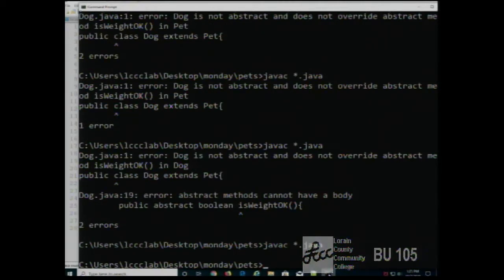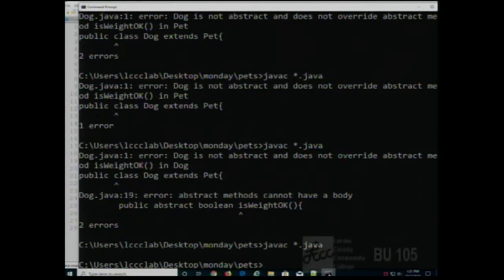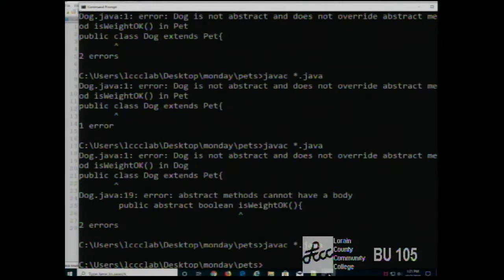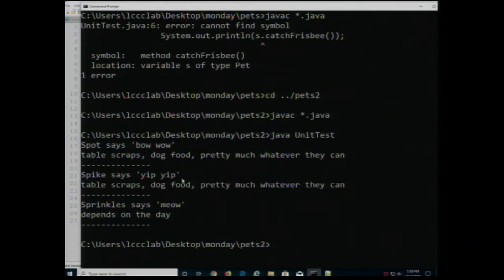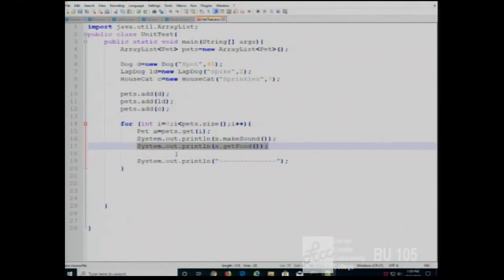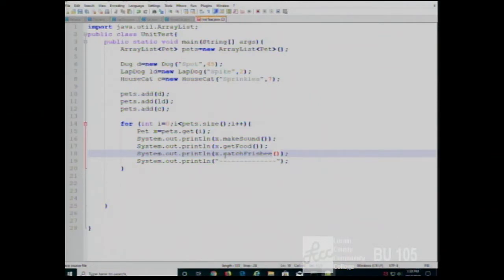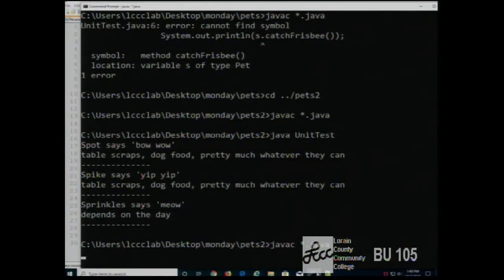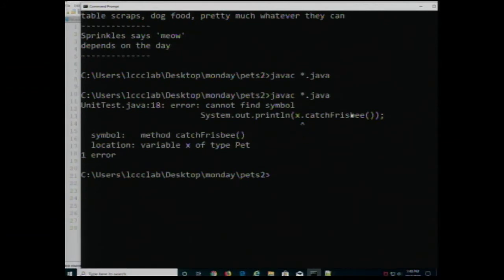CISS226 - Fall 2019 - Java - Week 7, Lecture 1 - October 7, 2019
Abstract Classes and Abstract Functions